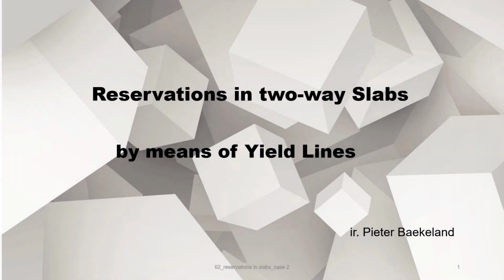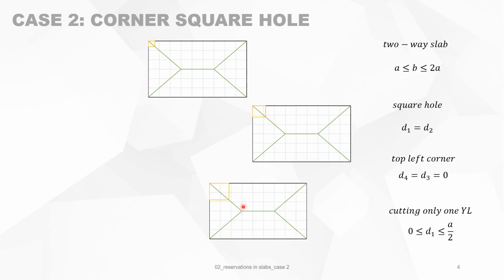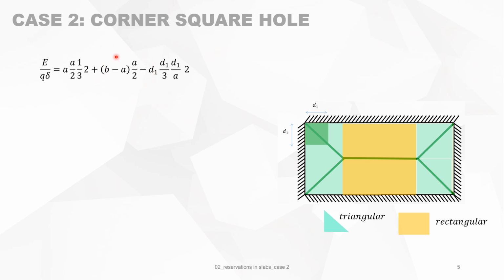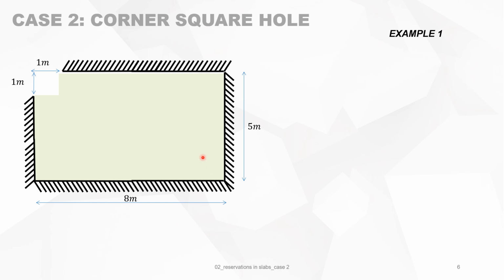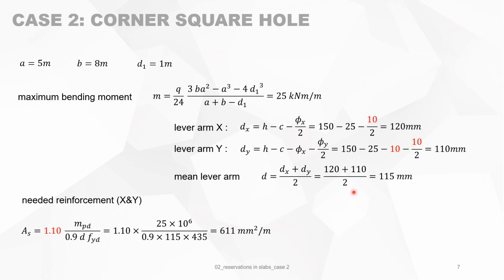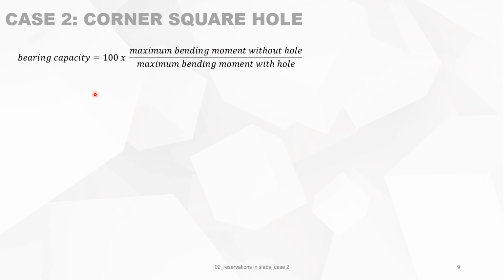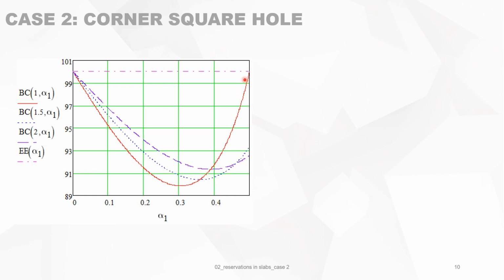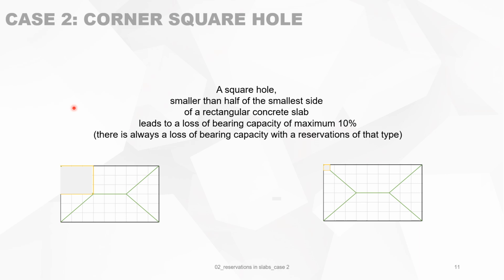02 reservations in two way slabs case 2